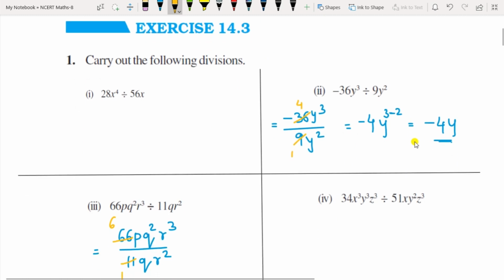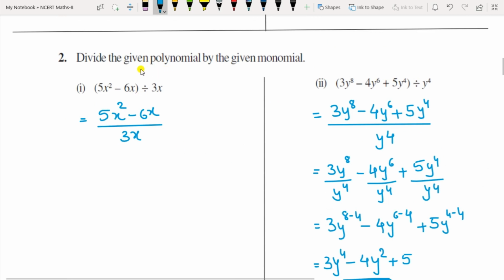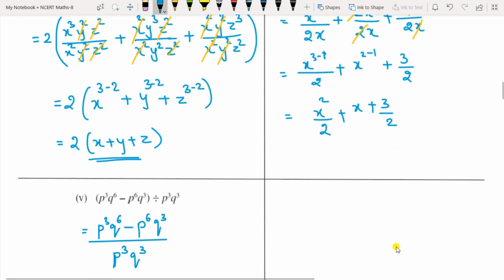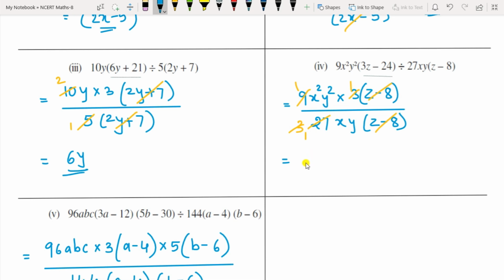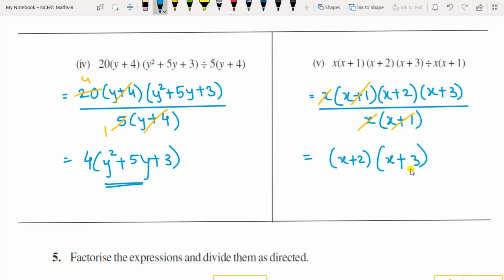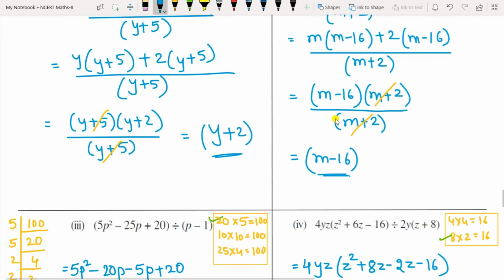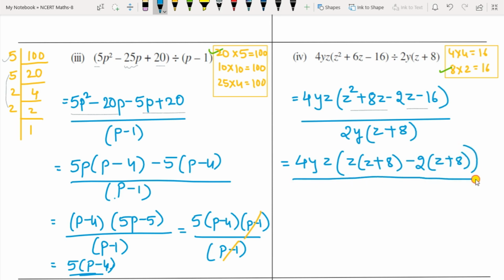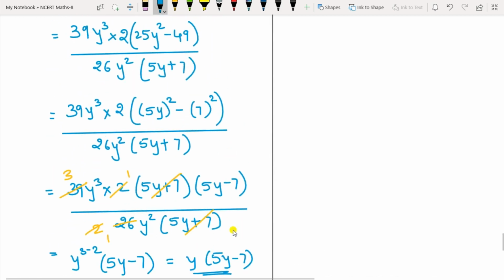NCERT Math Class-8 Lesson-14 Ex.14.3 "Factorisation" “GET THE MATH”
NCERT Math Class-8 Lesson-14 Ex.14.3 "Factorisation" BY SAVITA PAWAR “GET THE MATH”